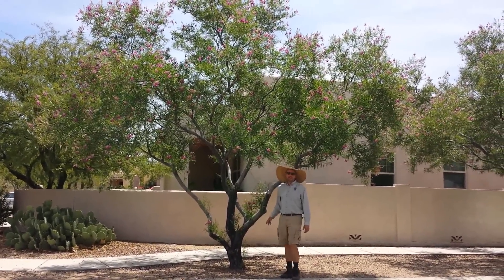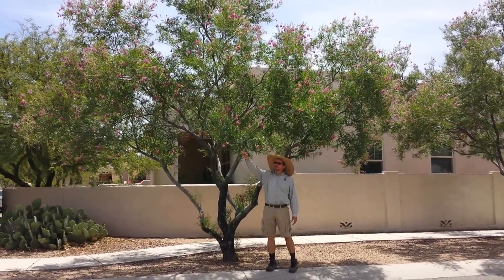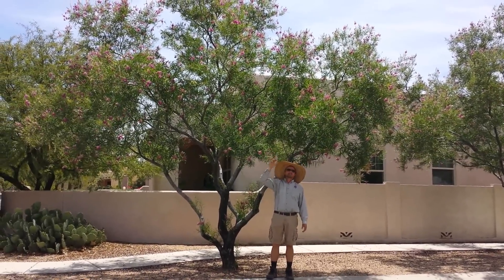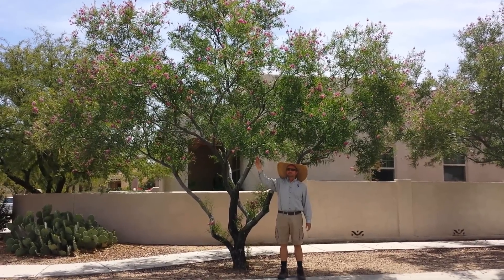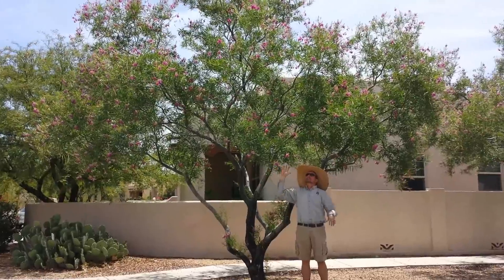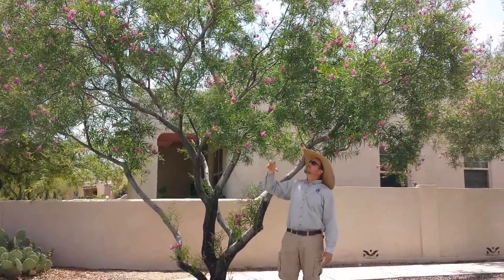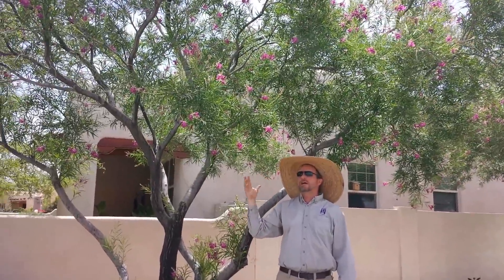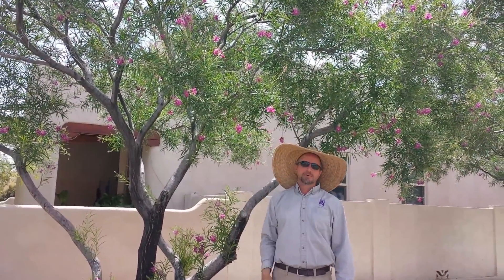Civano Nursery - Sweet Katie Desert Willow Tree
Eric at Civano Nursery talks about a the Sweet Katie Desert Willow.